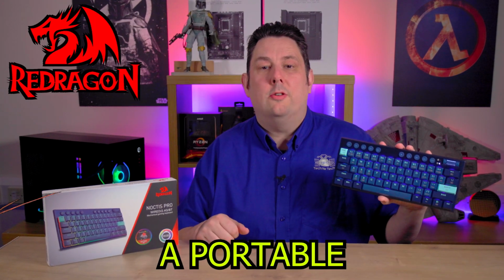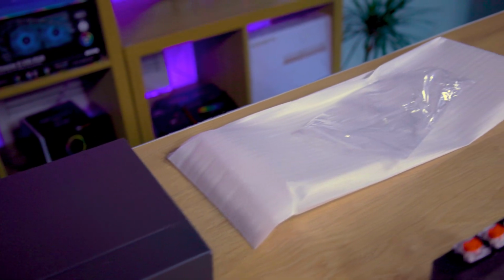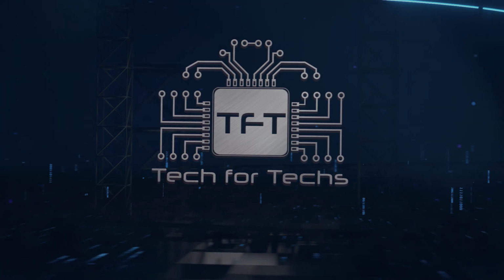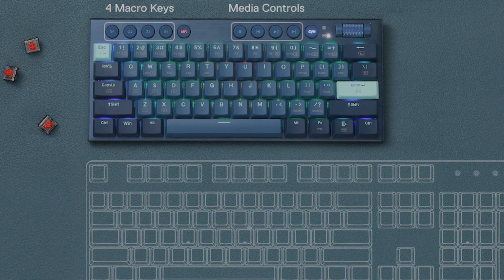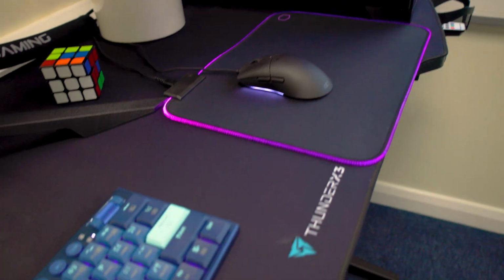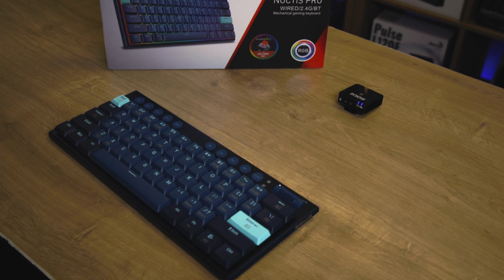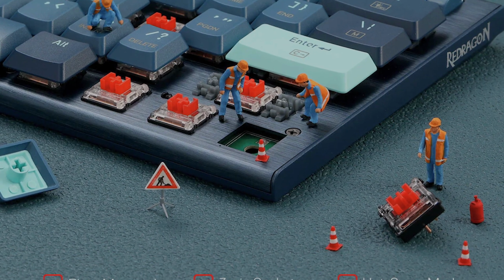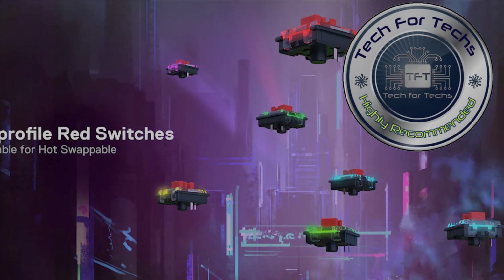Ultra-Thin Low Profile Gaming Keyboard - Redragon K632 PRO Noctis 60% Wireless RGB Mechanical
Redragon K632 PRO Noctis 60% Wireless RGB Mechanical Keyboard, Bluetooth/2.4Ghz/Wired Tri-Mode Ultra-Thin Low Profile Gaming Keyboard w/No-Lag Connection, Dedicated Media Control & Linear Red Switch
3-Mode Connection - Here comes Redragon innovative 1st-Gen 3-mode connection technology, USB-C wired, BT 3.0/5.0 & 2.4Ghz wireless modes which make the user experience upgraded to another level in all fields.
HOT-SWAP Low-Profile - The transformative innovation with 100% low profile switches compatible free-mod hot swappable Redragon K632 PRO low profile keyboard. The unique exclusive structure design of the socket makes the switch mounting easier and less wobbling.
60% On-The-Go Type - Standard 60% compact layout with 14.8 oz lightweight combo, makes it a perfect fit to on-the-go use. Save your luggage space and weight, terrifically suitable with portable laptops.
30% Cutted Ultra-Thin - Low profile designed throughout the whole keyboard from the bottom board, middle low-profile red switches (actuation force: 40g) and the top keycaps aim to shorten the distance to actuation as much as possible.
More Extra Practical - Set with 4*4 on-the-fly macro keys and a dedicated function area for media control. Convenient to rec frequently used macros without software, play the next song, or just scroll for volume adjustment.

Camera Setup
Main Camera - Canon R5C
Secondary Camera - Canon 90D
Backup Camera - Canon 70D
Camera Frame - SmallRig
Camera side handle
Main Lens
Macro Lens
Old - New Lens adaptor
Lens Filters
Weebill 3
Smooth 4
Lexar CFexpress Type B
Lexar SD cards

Category
Science & Technology